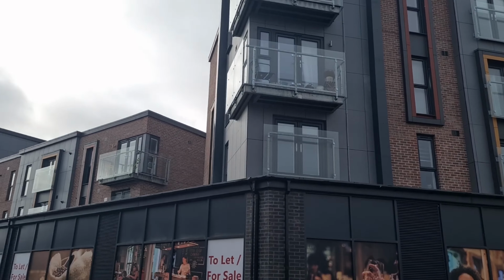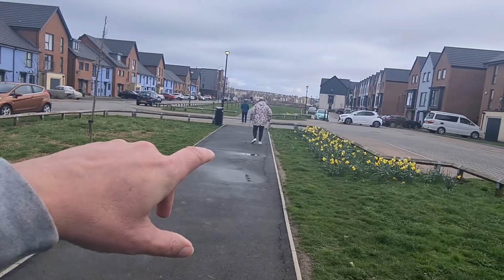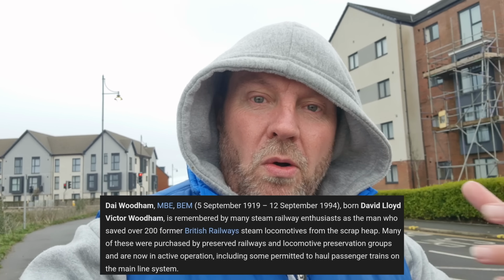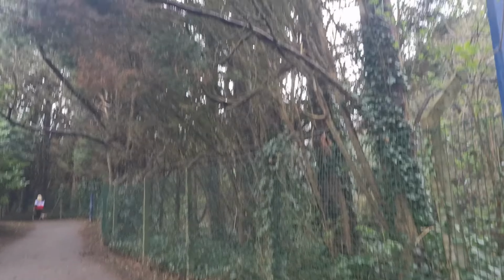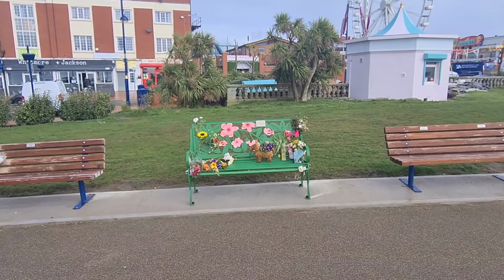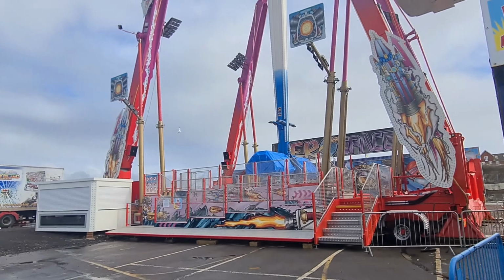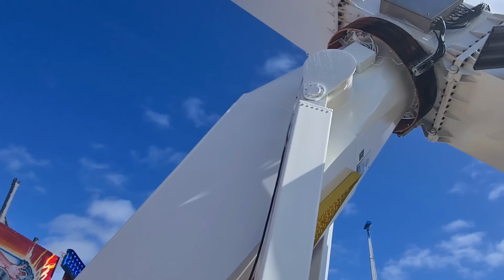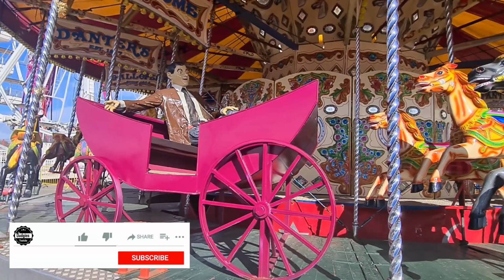Barry Island Pleasure Park March 2023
It's Incredible How Much Goes On In Such A Short Amount Of Time Here On Barry Island. Gavin and Stacey Stars Pam and Mick Pay A Visit, Work Continues On The Promenade & TopScan Has Almost Completed It Transformation.